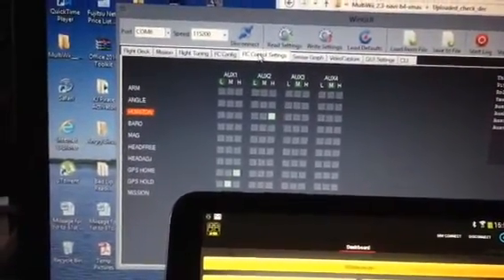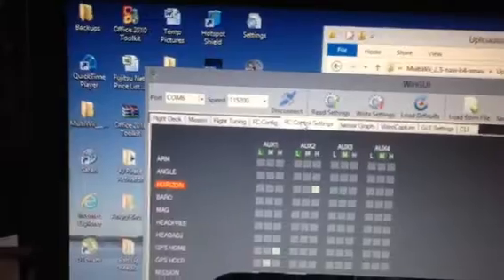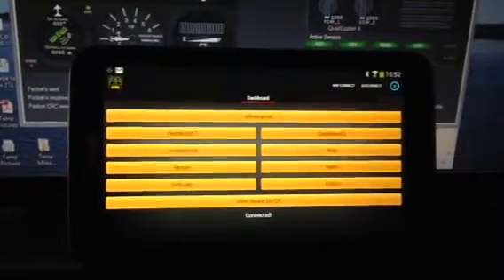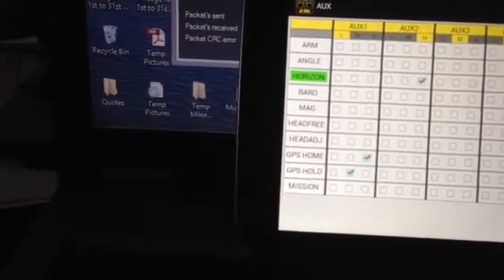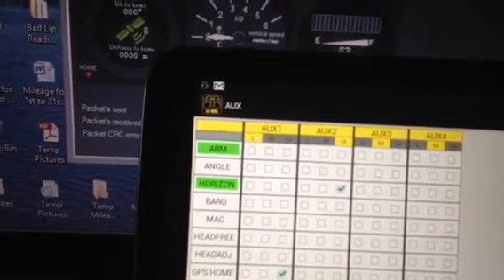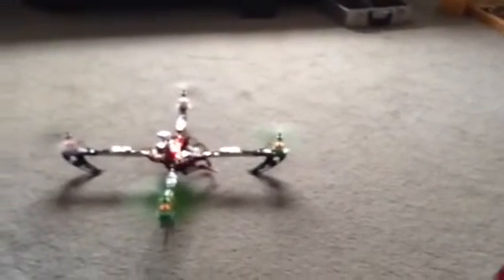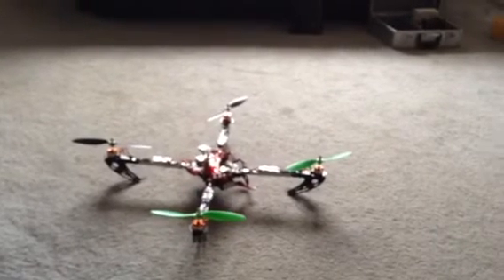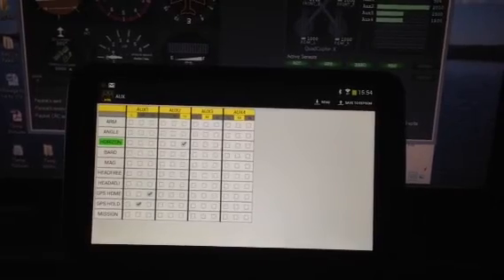Problems with MultiWii 2.3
MultiWii 2.3 on my X525 quad. Control inputs reversed on EZ GUI when initially set up using Win GUI on my laptop.
Position hold has been resulting in violent right roll when initiated, and if EZ GUI is anything to go by, it's actually trying to go home???. Help!!!